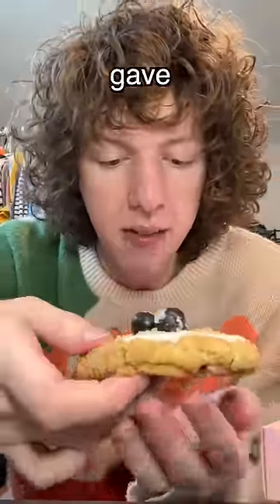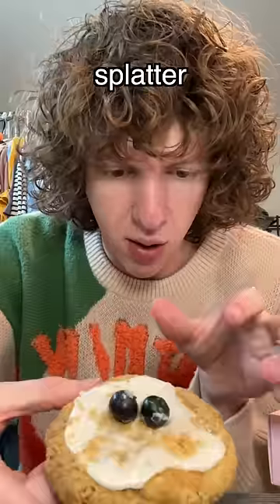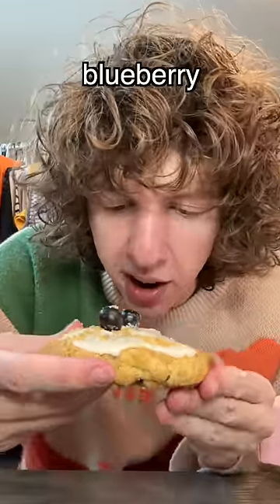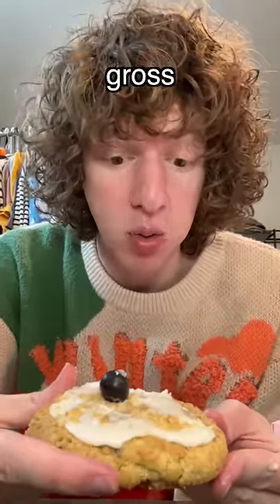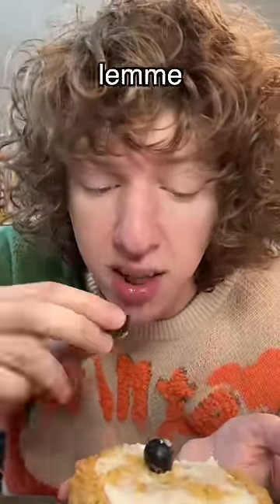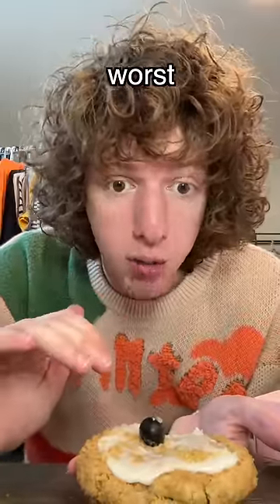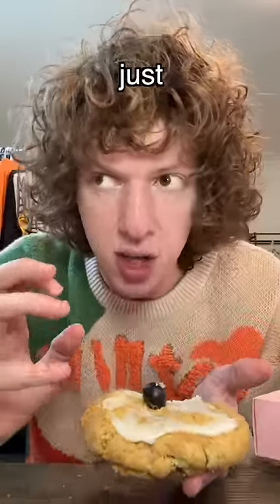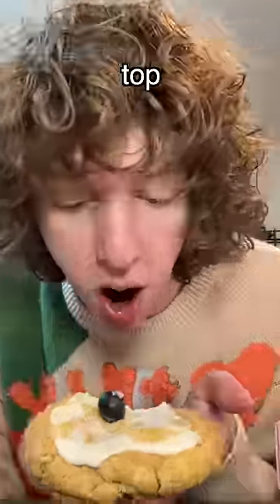CRUMBL COOKIE REVIEW COOKIE DOUGH WEEK (PART 1)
crumbl cookies honest review
blueberry crumb cake cookie
cookie dough cookie
ultimate peanut butter cookie
dark dream cookie